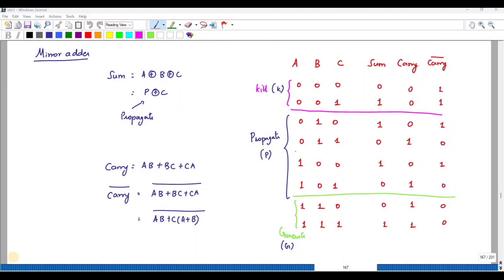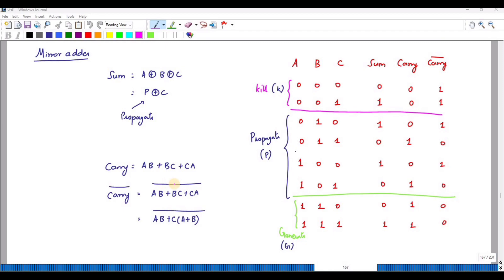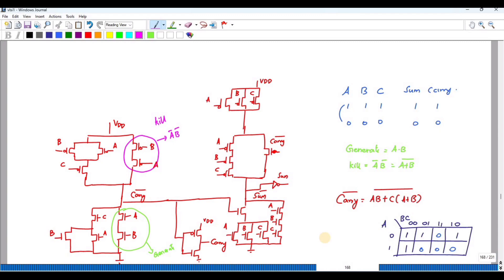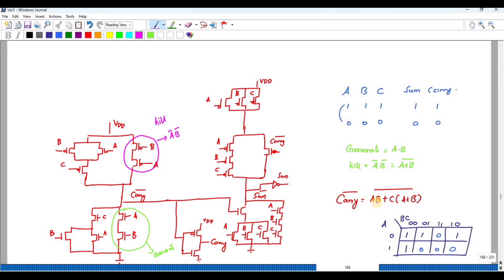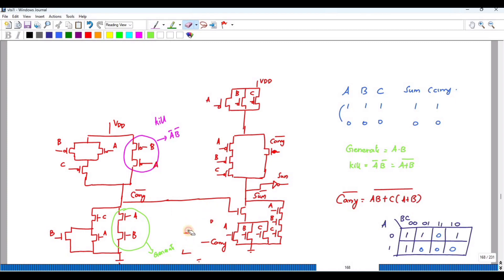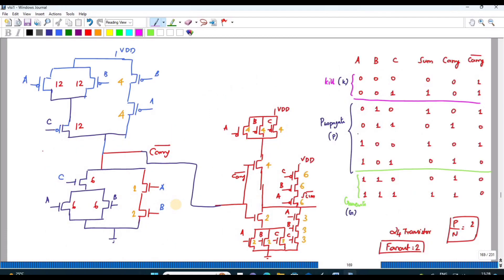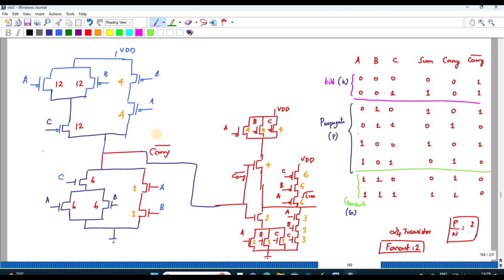Mirror Adder in vlsi design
It is an improved adder circuit rather than the Ripple Carry Adder. In this video detailed analysis of circuit is taking place. Here in this video i implemented full adder using 28 transistors using mirror adder.It requires 24 transistors if we further optimize sum circuit that would implies the considerable reduction in areas and delay.